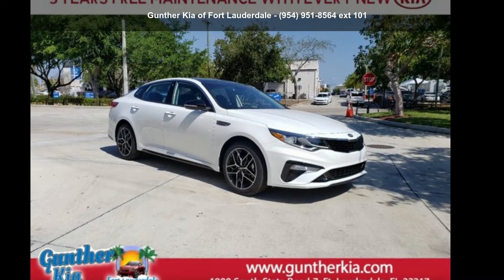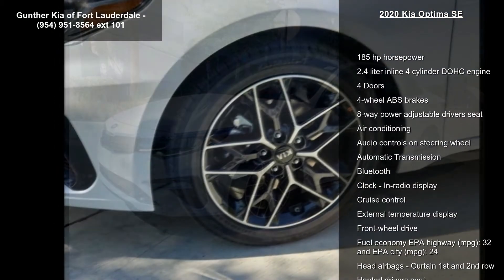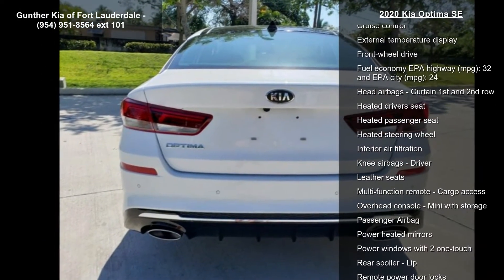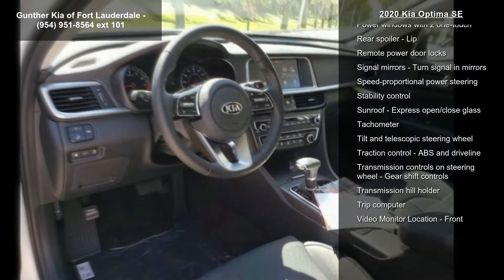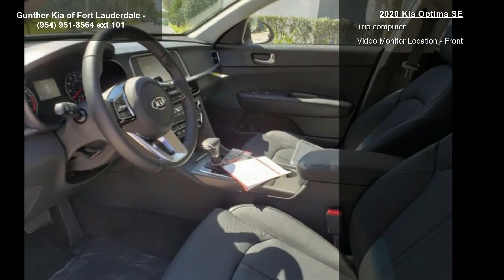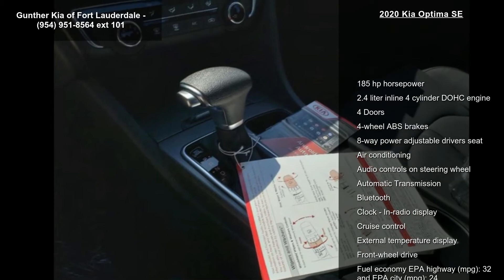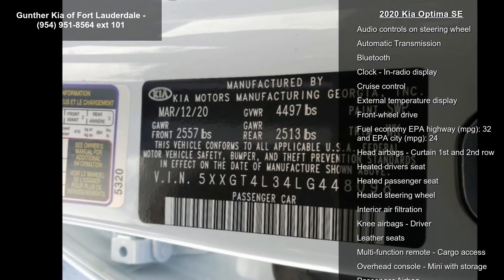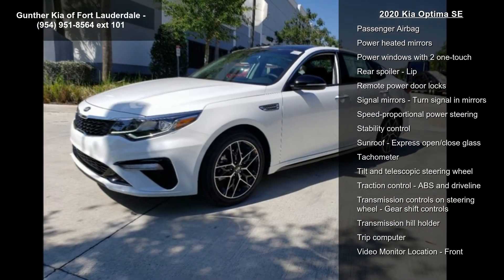2020 Kia Optima SE